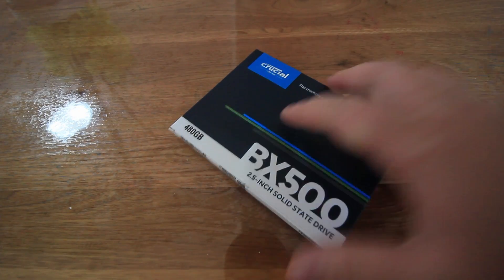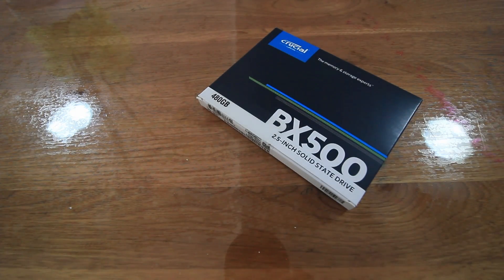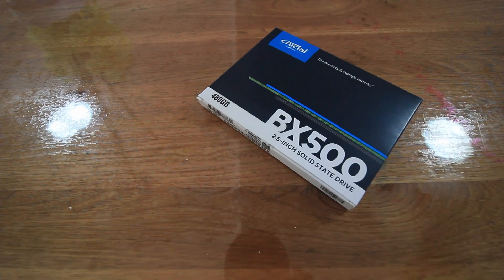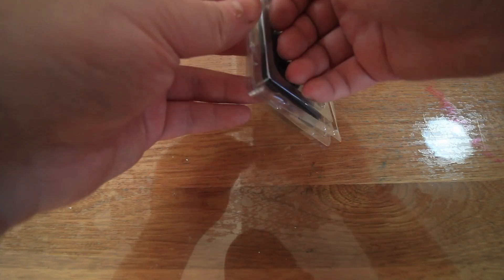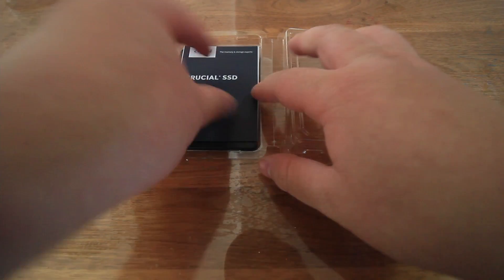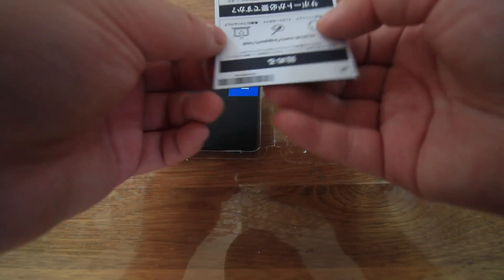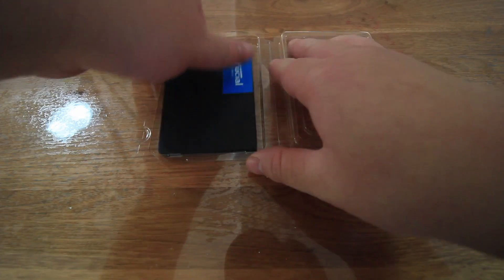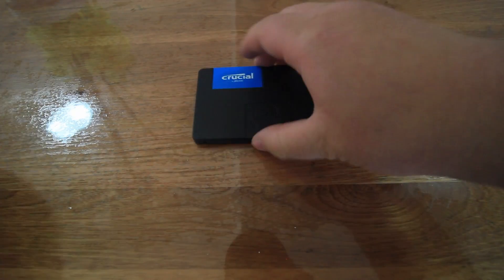Crucial BX500 480GB 2 5 SATA SSD Unboxing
SSD series - BX500
Interface - SATA (6Gb/s)
Capacity - 480GB
Form factor - 2.5-inch (7mm)
Sequential Read - 540 MB/s
Sequential Write - 500 MB/s
SSD Endurance (TBW) - 120 Terabytes
Warranty - Limited 3-year